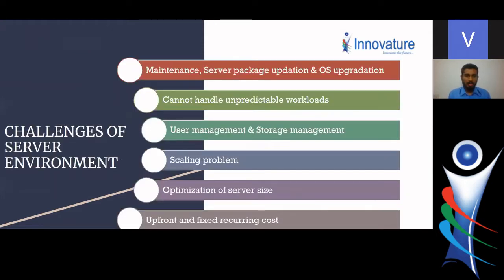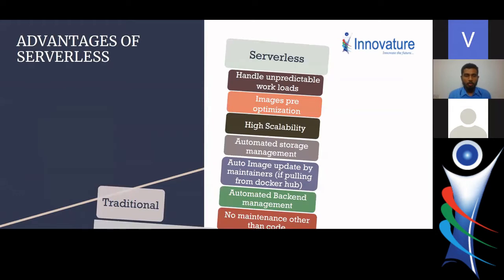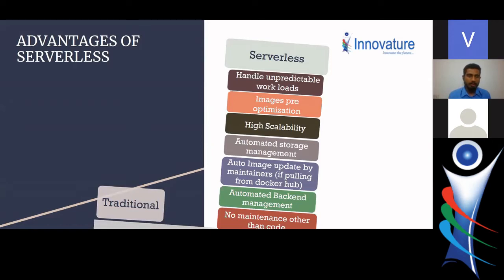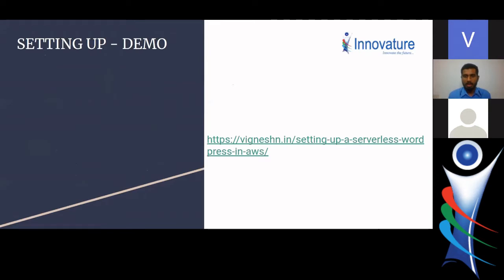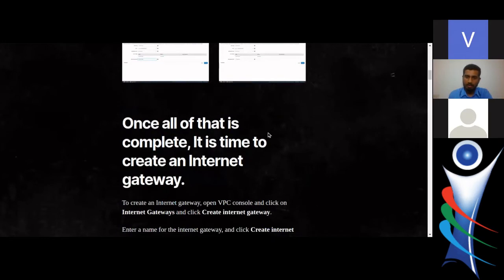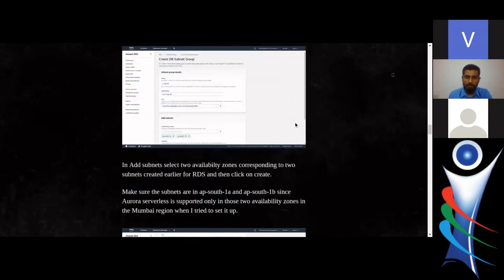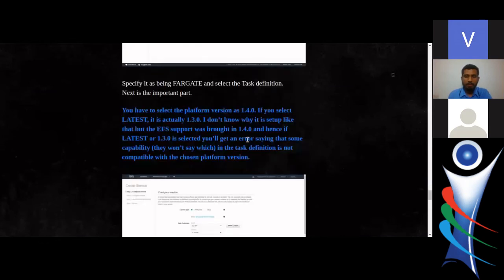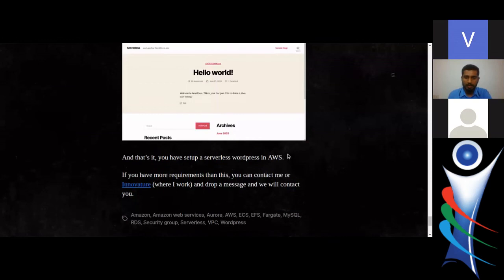Serverless WordPress - Why & How?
Learn how your site can load faster with low maintenance and higher scalability. Your future begins today.